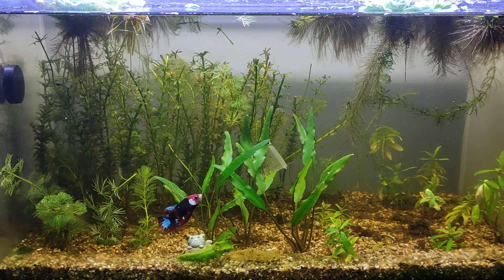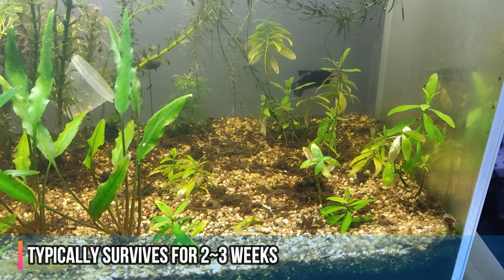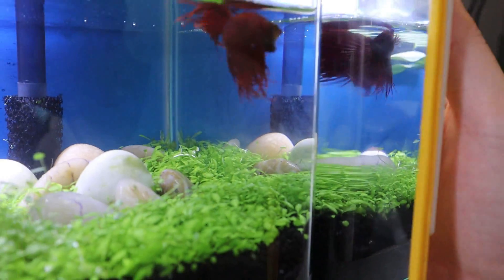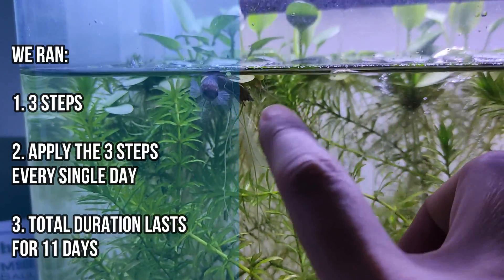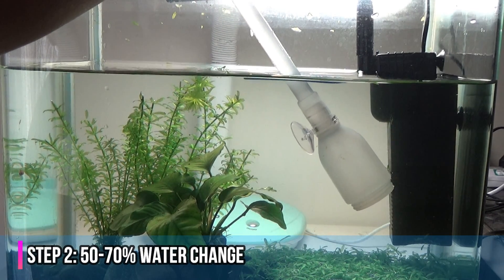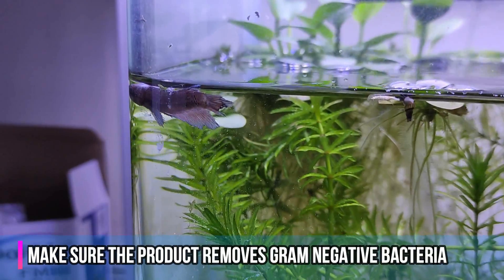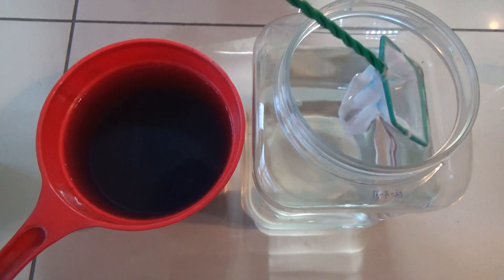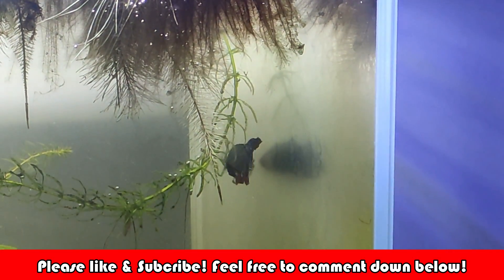Treating Betta Fish Dropsy: A Complete Scientific Step by Step Guide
Many Betta Fish Keepers will more or less experience their fish being afflicted with dropsy. It's a fatal illness if not treated early. Here, we sill share about our personal experience in treating the betta fish as well as what we learn from the Betta Fish Encyclopedia and Forums.

Timestamps:
0:00  ‣ Before After Comparison
0:06  ‣ Brief Video Summary
0:33  ‣ Dropsy's Symptom
0:52  ‣ Dropsy's Root Cause
1:13  ‣ Expectations Around Dropsy
2:25  ‣ Things That Hurt Fish's Immune System
4:05  ‣ Pinpoint the Cause
4:23  ‣ Treatment
4:30  ‣ Step 1: Epsom Salt Bath
5:46  ‣ Step 2: Water Change
6:00  ‣ Step 3 Add Antibiotic
7:57  ‣ Dropsy Myths